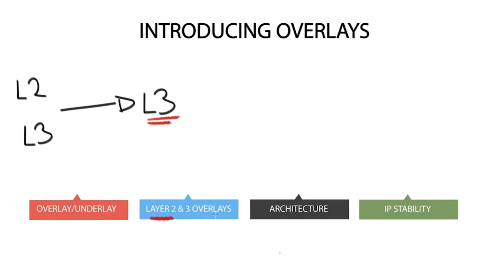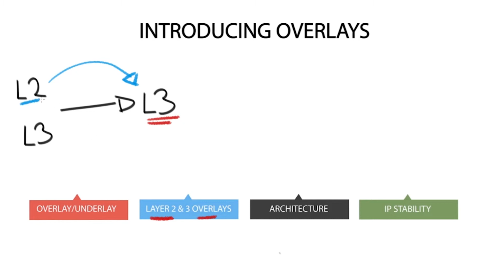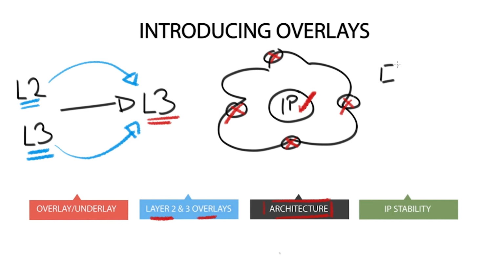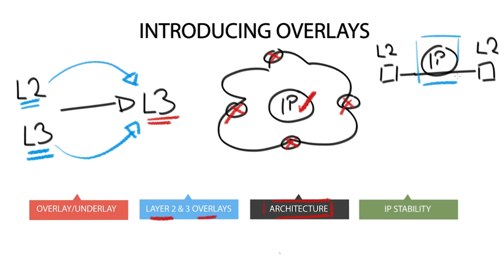Technology Brief : VXLAN - Introducing Overlay Networking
The third video in the VXLAN series.

Overlay/Underlay

Essentially, an overlay is either placing Layer 2 or Layer 3 over a Layer 3 Core. The Layer 3 Core is known as the underlay.

This removes a lot of the drawbacks and scaling issues which we had with traditional Layer 2 connectivity which uses VLANs.

The multi-tenant nature of overlays is designed to get away from these L2 challenges allowing you to build networks at a much larger scale.

Layer 2 and layer 3 overlays

We have both Layer 2 and Layer 3 overlays. Layer 2 overlays emulate a Layer 2 network and map Layer 2 frames into an IP underlay.

If you are emulating a Layer 2 network, you have to somehow emulate Layer 2 flooding behavior. This is the bread and butter how Layer 2 networks work, and that doesn't change just because you decide to create a Layer 2 overlay.

While Layer 2 overlays encapsulate Layer 2 frames into IP. Layer 3 overlay maps IP into IP. VXLAN is the most popular overlay types transporting Layer 2 or Layer 3 over Layer 3 IP underlay core.

The end hosts are completely oblivious to any Layer 2 or Layer 3 tunneling mechanisms that is taking place and will always simply send an Ethernet Frame. As far as they are concerned nothing has changed and their connectivity models remain.

Architecture - simple core and intelligent edge

The underlay can consist of any architectural design be it Flat, Hub-Spoke or Ring for example but by far the most popular fabric is a 3. Leaf & Spine architecture.

The architecture of the overlay/underlay model pushes the complexity to the edges of the network where the overlay tunnels are created. The core is left alone to forward packets as quickly as possible. There is usually very little complexity in the core and you might only have some basic QoS and VLAN configurations. The idea is to always keep the core configuration as simple as possible.

This has proved to be a very efficient way to scale data centers; simple Core and Intelligent edge. Similarly to how the Internet is built.